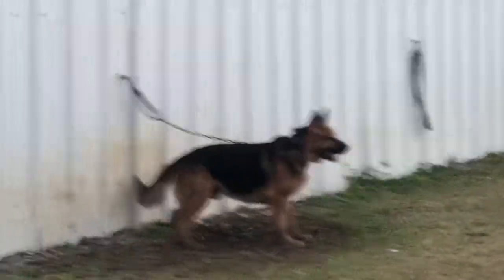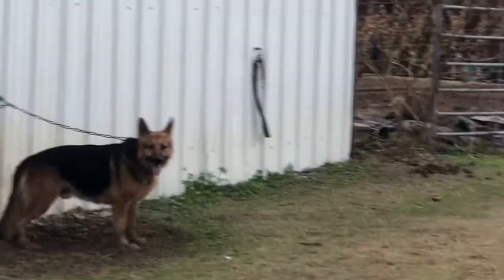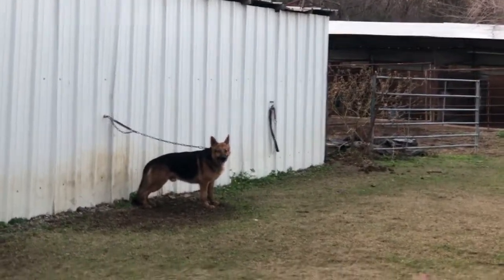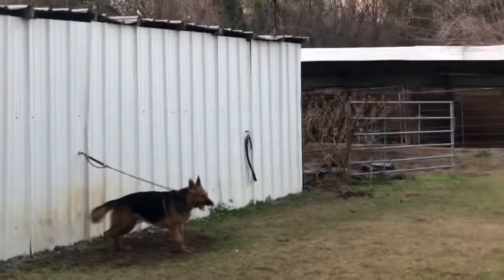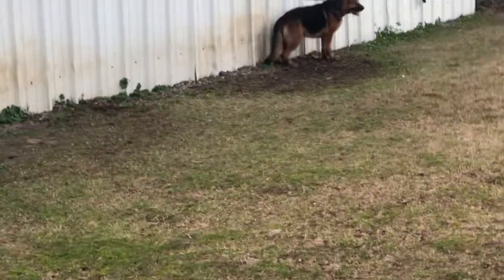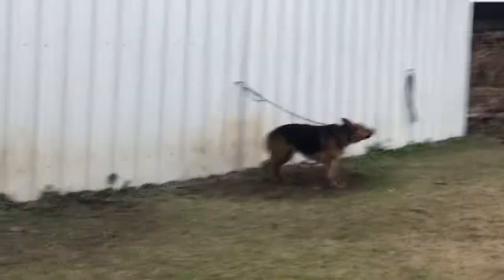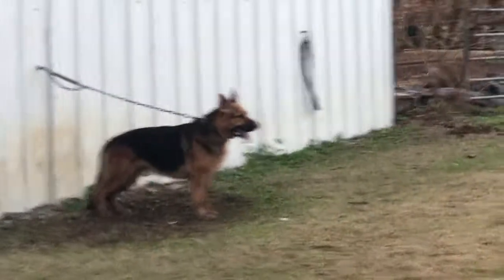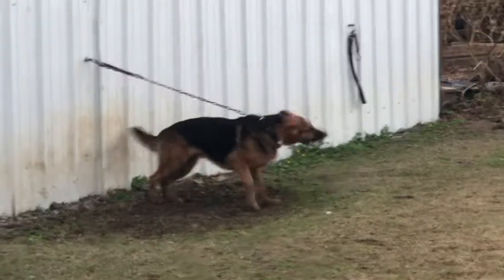Protection training (Bull).. agitation Day 1 session 2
Back tie Agitation